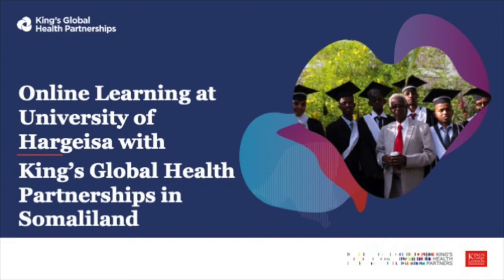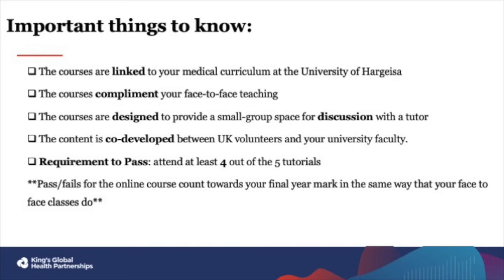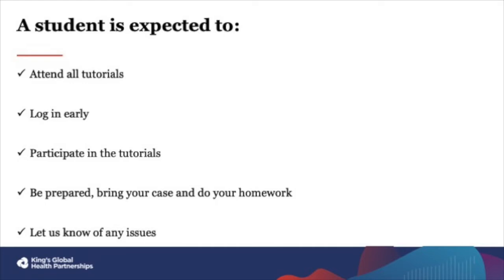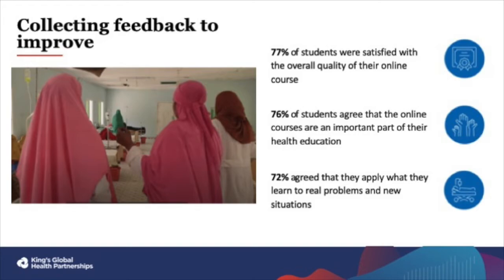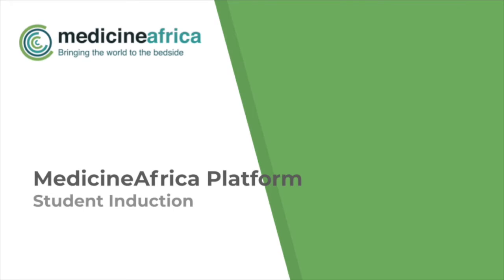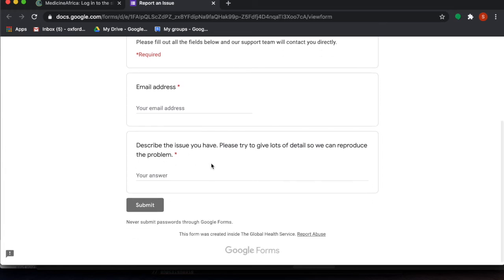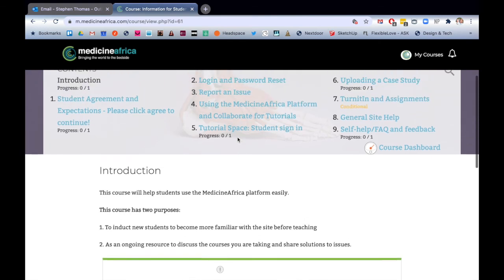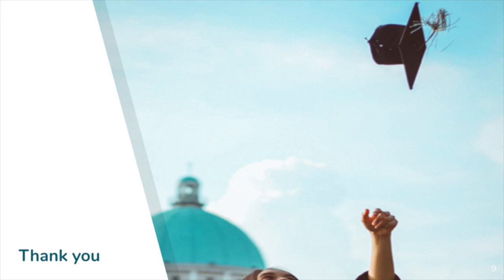MedicineAfrica Full Student Induction